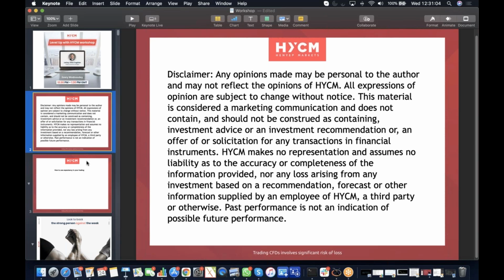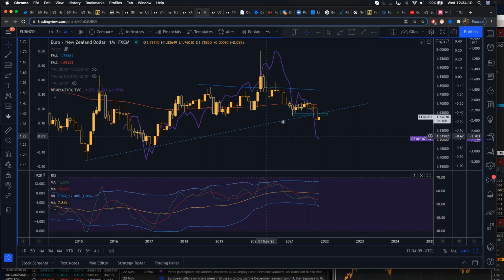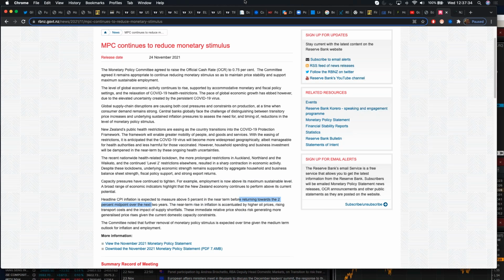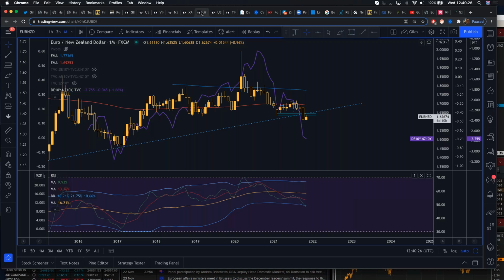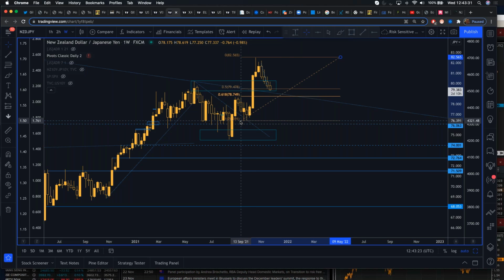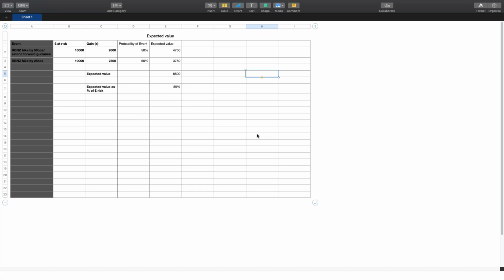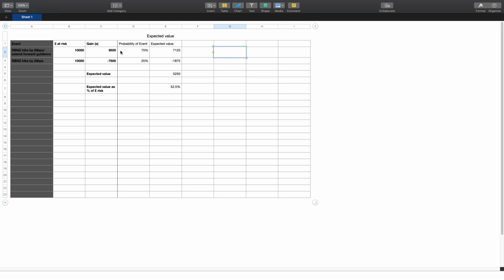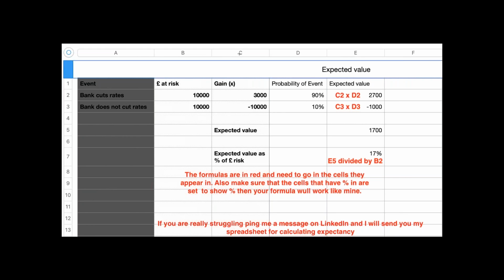Level Up with HYCM: How To Use Expectancy in Your Trading?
How To Use Expectancy in Your Trading?